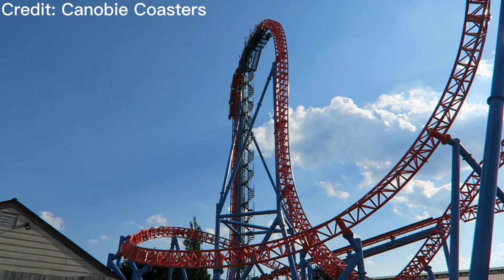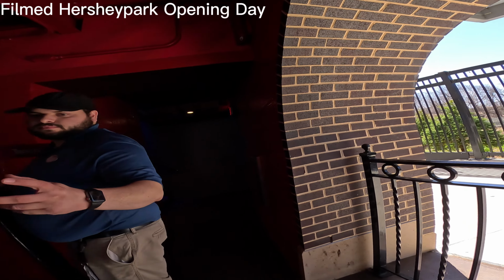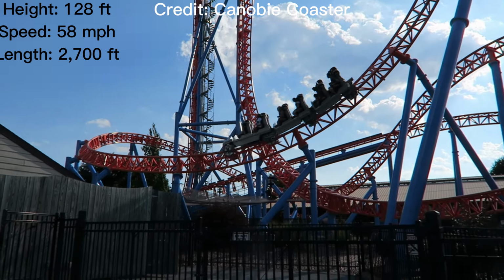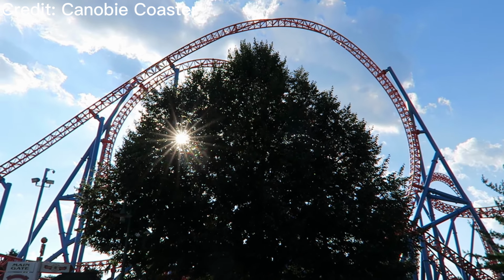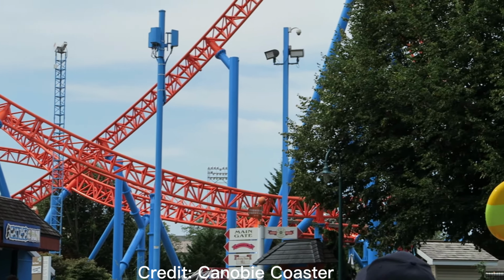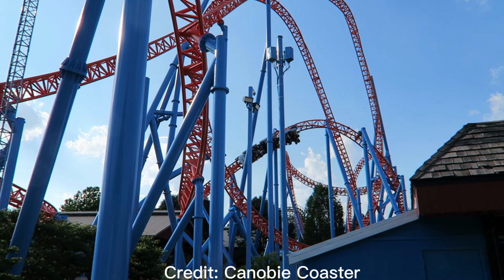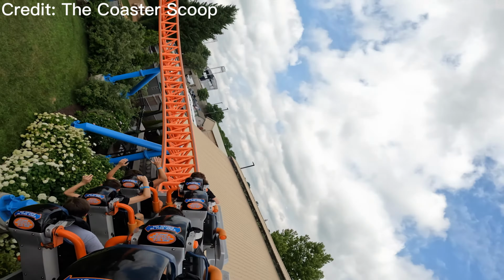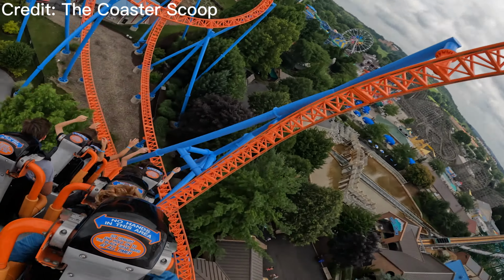Is Fahrenheit SMOOTH Or ROUGH?? Fahrenheit REVIEW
I went to Hershey park opening day 2023, I got rides on all the main coasters and had a great time, I especially got to ride Fahrenheit, which has definitely gotten shakier, but in this review we will determine how shaky or rough Fahrenheit actually is, so sit back relax and enjoy this review

Fahrenheit stats
Length 2,700.0 ft
Height 121.0 ft
Speed 58.0 mph
Inversions 6
Vertical Angle 97.0°
Duration 1:25
Elements Vertical Chain Lift Hill
Norwegian Loop
Cobra Roll
Double Corkscrew

My equipment
Iphone 13 pro: Vlogs and offrides
Gopro hero 11: Povs
Capcut PC version: Video editor
Rode mic: Voiceovers
Hand strap and chest strap: Pov equipment

No part of this, or any other video can be reproduced or reused without permission from Ian Garra the owner and creator of Horizon thrills.  Any replication of the  Horizon thrills name, logo, or content is in direct violation of law.

rollercoaster review 4k60fps hersheypark hersheypa amusementpark intamin You can use this footage in your videos as long as you give credit in both the video description and in the video itself, NO EXCEPTIONS